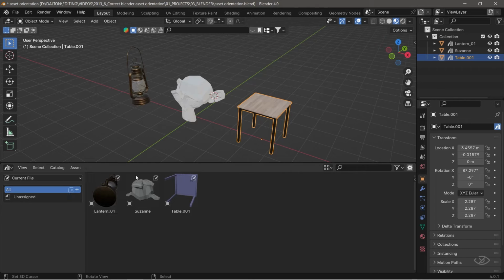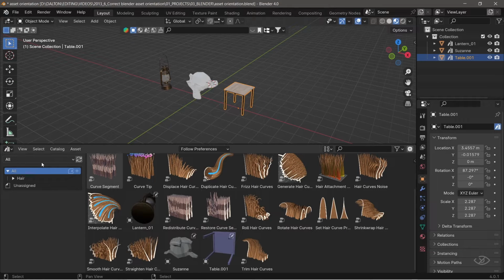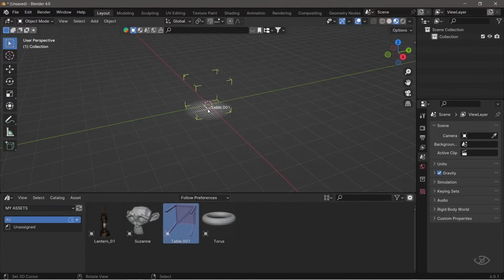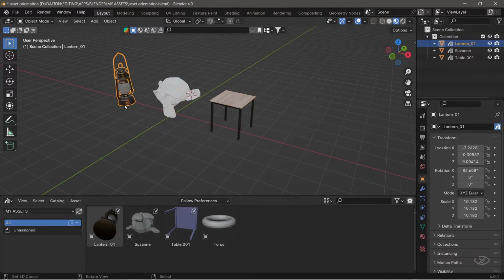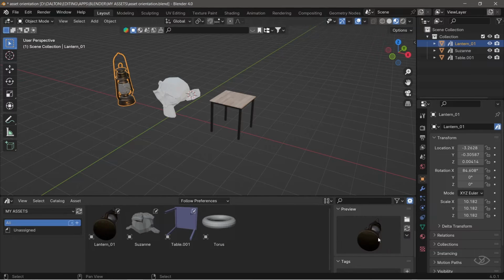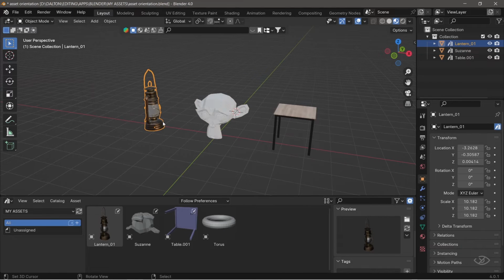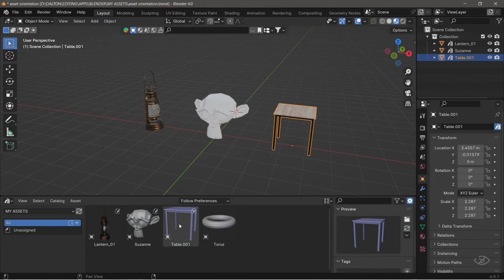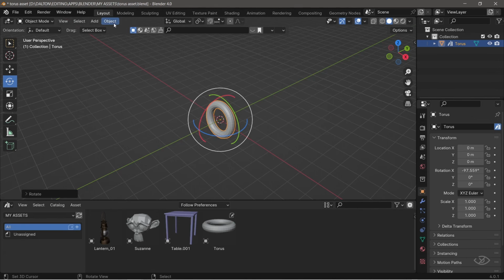How to correct orientation of Blender asset library preview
Have you ever experienced while organizing your blender assets on the blender asset library, you mark them as asset but suddenly, the asset browser generates weird looking previews of the assets. it shows the back angles or the least interesting sides of the objects, which makes it hard for you to identify the asset that you want to throw into the scene.

In this video, I'll show you how to correct orientation of Blender asset library preview with just a simple trick.